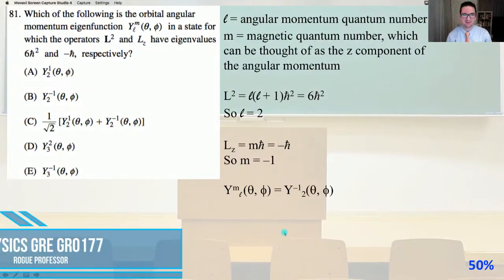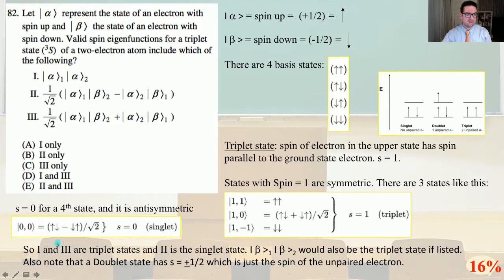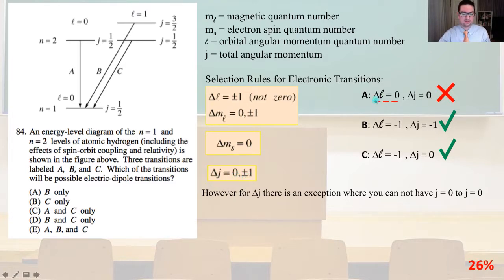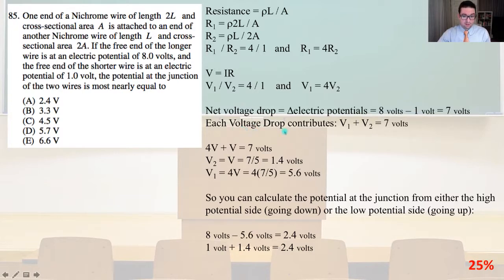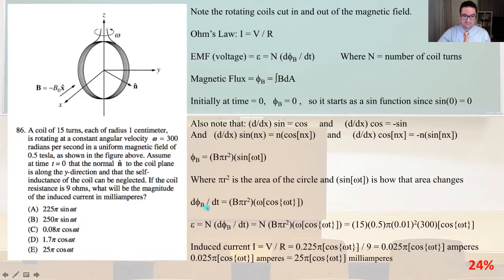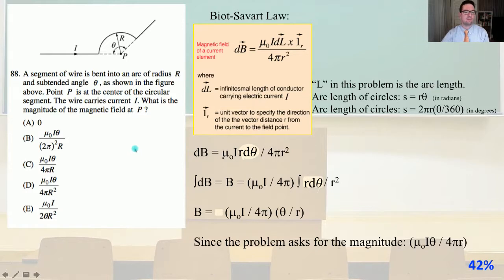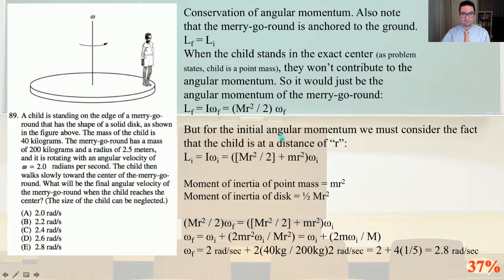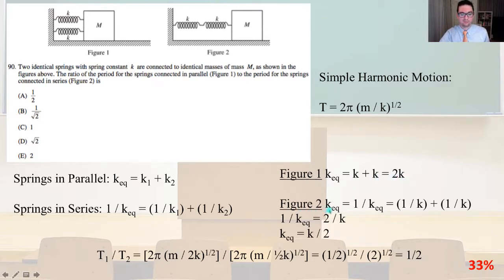Physics GRE GR0177 Solutions 81-90